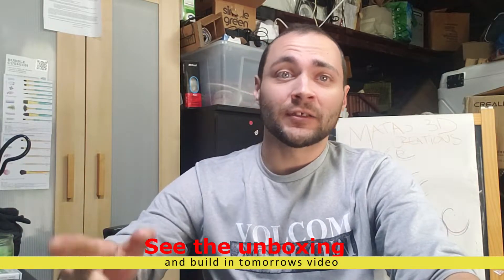Creality CR6-SE 3D Printer in depth Review - is it worth it? and advice to future buyers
I received the new Creality CR6-SE 32Bit 3D Printer from Creality.  This printer out of the box has a lot of the features I was looking for my next 3D Printer.  Is this $400 USD printer worth it?  Are there any problems with it?  Watch and find out! i printed 2 different test models !  Benchy looks great but can be improved.  There is a few things you should check before starting your printer let me show you how :) a message to Creality as well in the video

Thank you Creality and 3dPrintingnerd for this amazing printer.
and Merry Christmas to all!